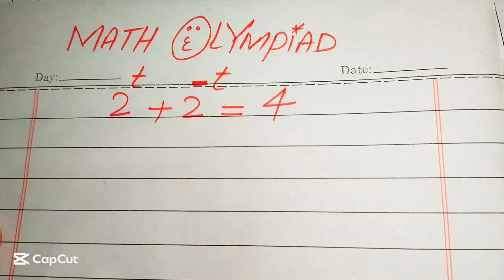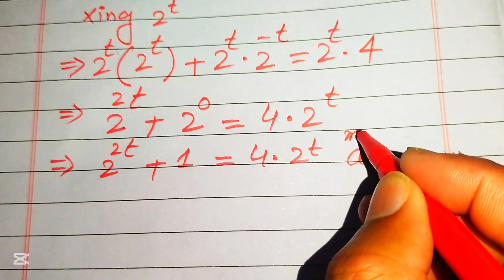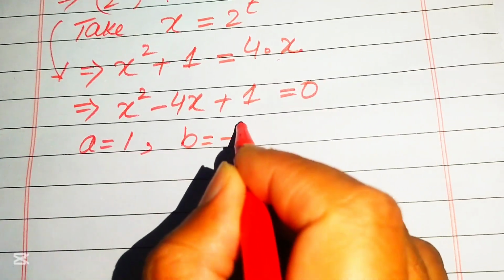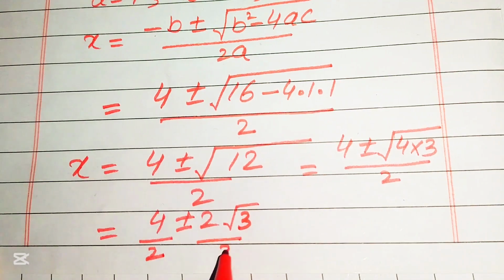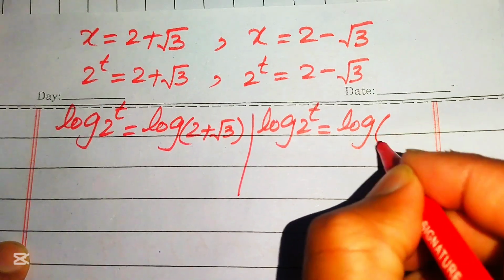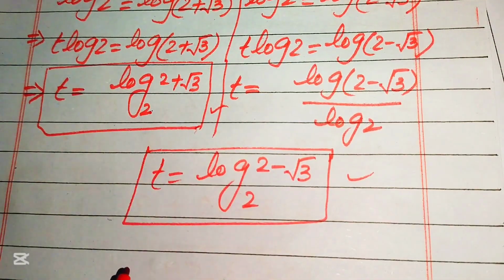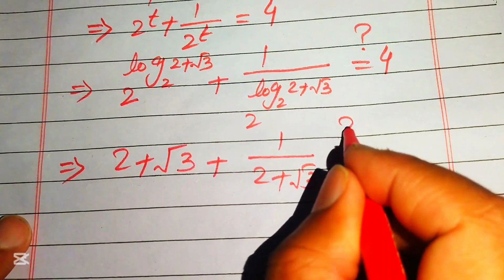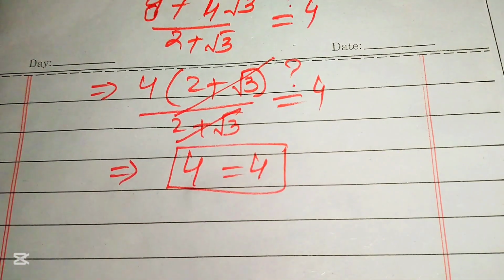Solving a 'Harvard' University entrance exam | Find t